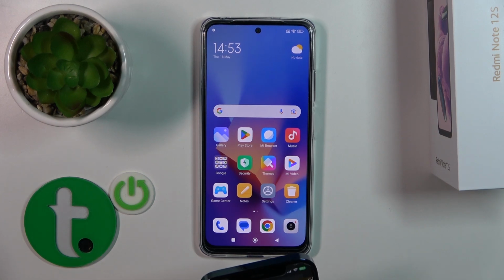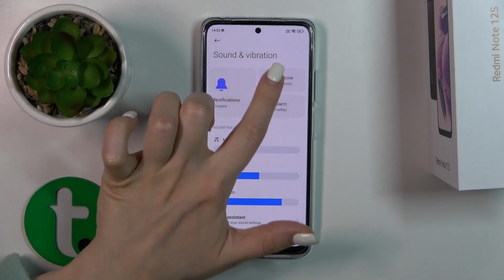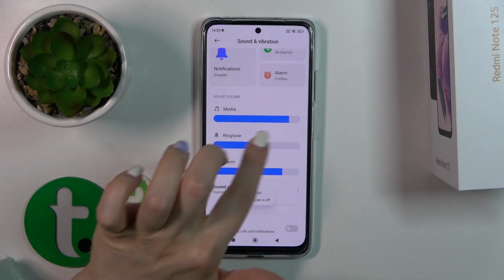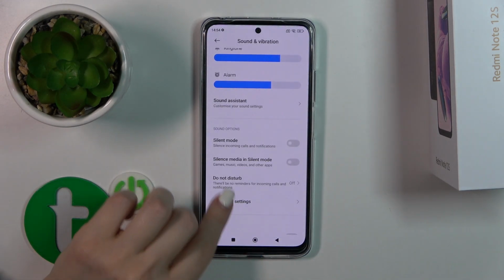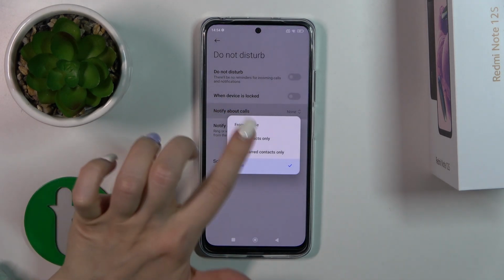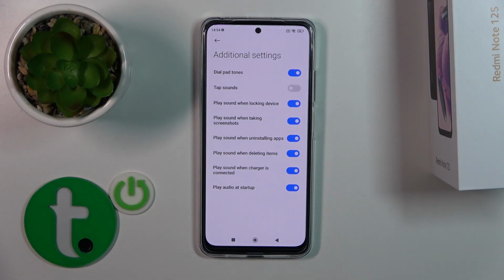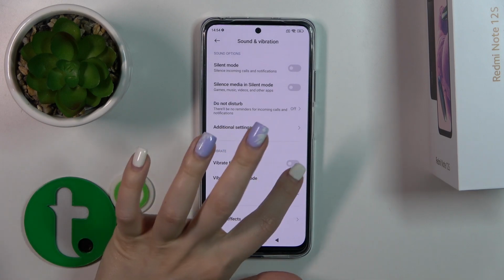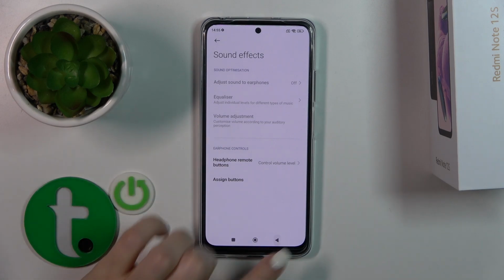How to Find & Manage Sound Settings on REDMI Note 12S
In this YouTube video, we'll explore the audio settings on your REDMI Note 12S and show you how to customize your audio experience. Whether you want to adjust the volume, enable or disable sound enhancements, or configure specific audio settings for different scenarios, we've got you covered. We'll guide you through the process of accessing the audio settings menu and demonstrate various options available to you, such as adjusting ringtone volume, notification sounds, and media playback settings.

How to find audio options on REDMI Note 12S? How to configure audio settings on REDMI Note 12S? How to change sound preferences on REDMI Note 12S?